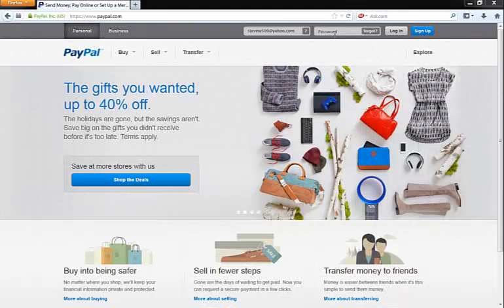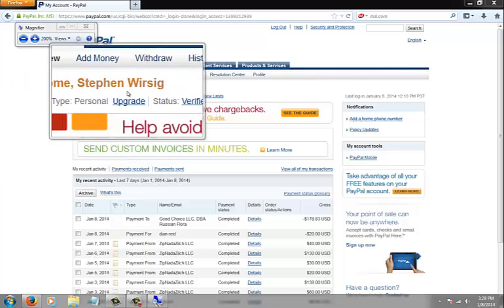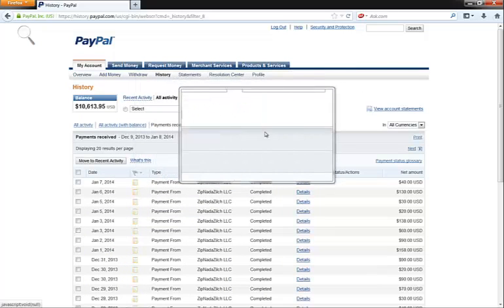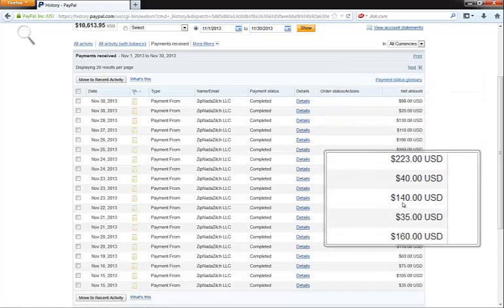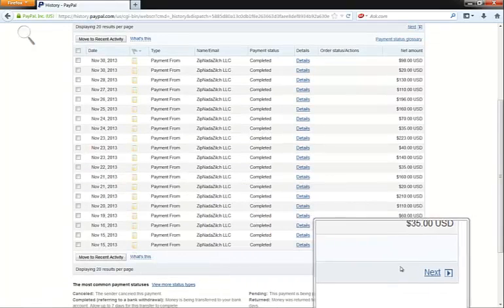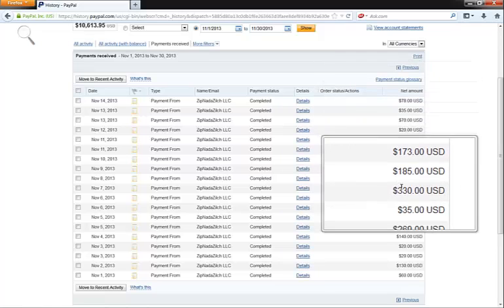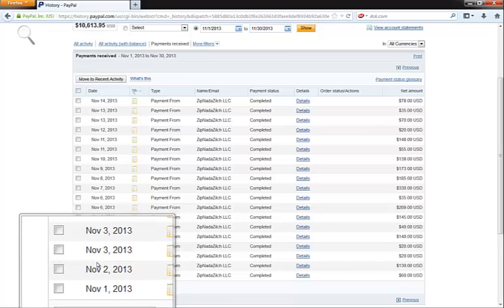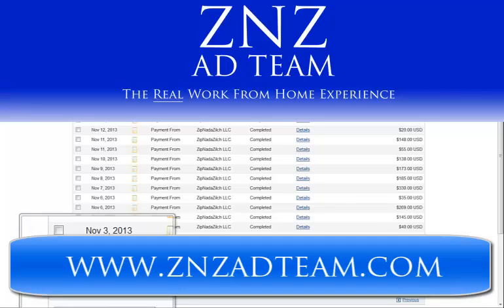ZNZ (ZipNadaZilch) 2014 Income $4000+ / Month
ZNZ has been generating me a great extra income for the past few years.
Watch the video for proof.